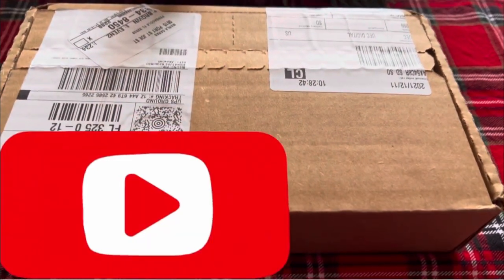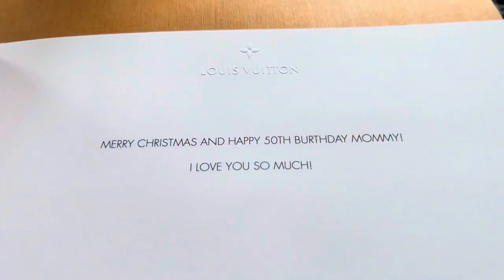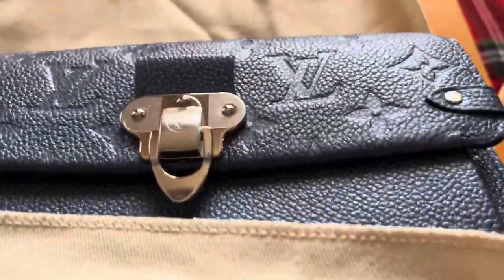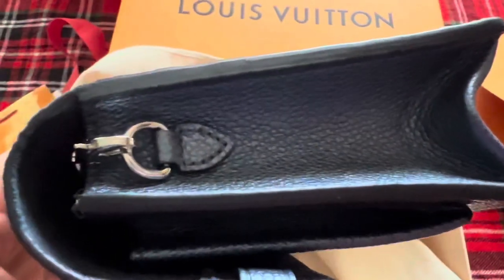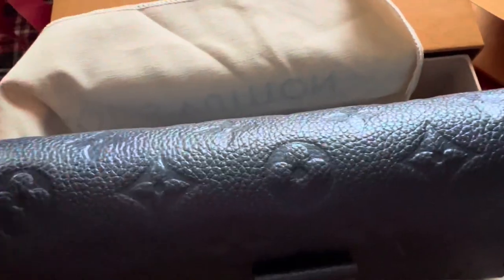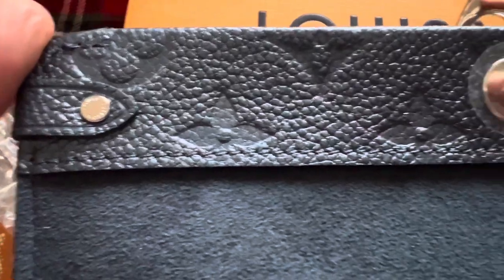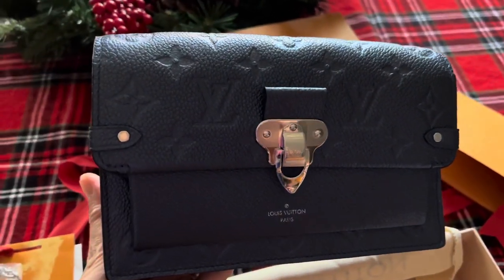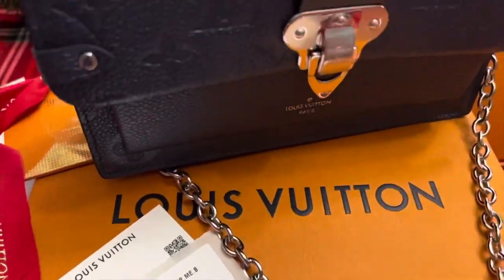LOUIS VUITTON NEW VAVIN CHAIN WALLET BLUE |FALL WINTER COLLECTION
LOUIS VUITTON NEW VAVIN CHAIN WALLET BLUE EMPREINTE |FALL-WINTER 2021 COLLECTION

Embossed with the Monogram pattern, the Vavin Chain Wallet is made from blue cowhide-leather with a pearly finish. It boasts a front pocket, large enough to fit a phone, as well as interior pockets and compartments to hold credit cards, coins and other essentials. The removable chain means it can be worn on the shoulder.
Detailed Features

7.5 x 4.9 x 1.6 inches
(length x Height x Width)
Navy Nacre
Embossed grained-cowhide leather
Grained cowhide-leather trim
Microfiber lining
Silver-color hardware
6 card slots
Flat front pocket
Large flat zipped coin pocket
Inside flat pocket
Large gusseted compartment
Chain:Removable
Chain drop: 20.9 inches
This reference is either Made in France, Spain, Italy or in the US. SUPER LOVE IT❤️